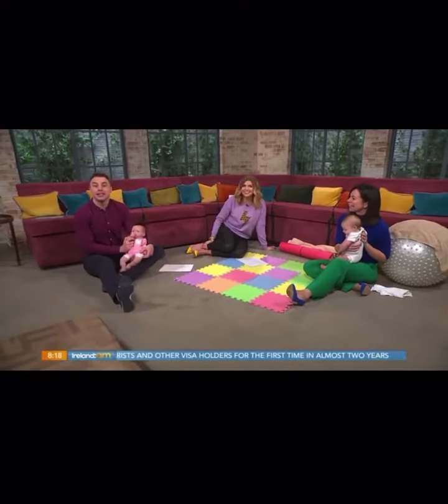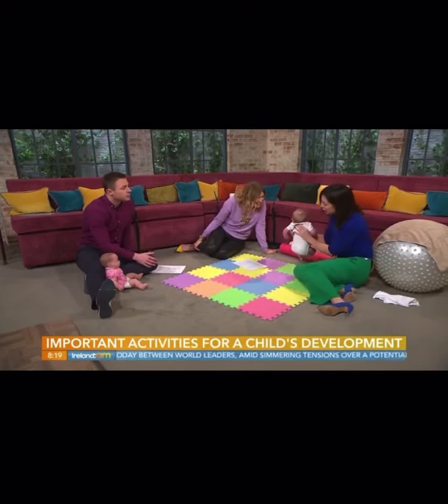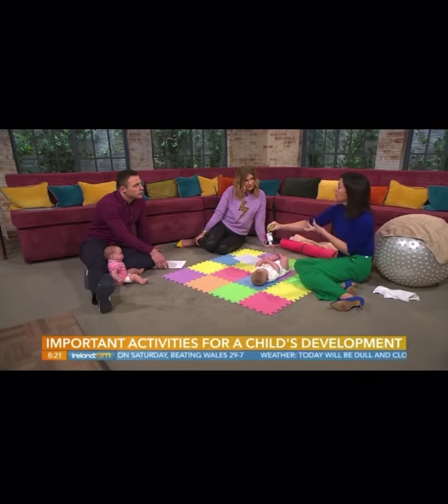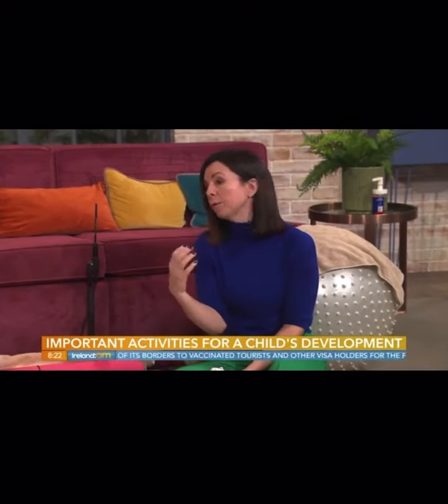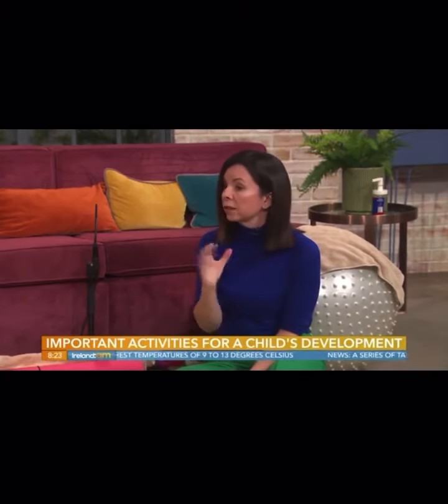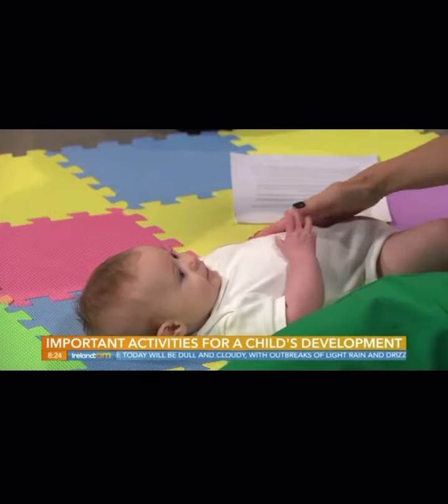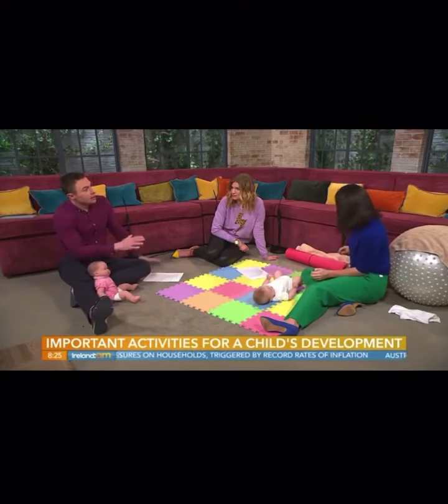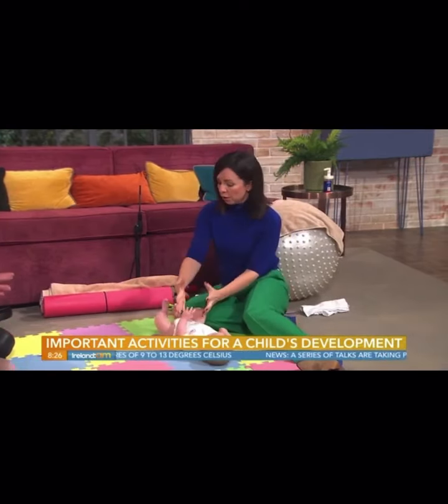Ireland AM about important activities to do for child development.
Ollwyn Moran our Founder and CEO of Cognikids was on Ireland AM talking about activities to do for child development.